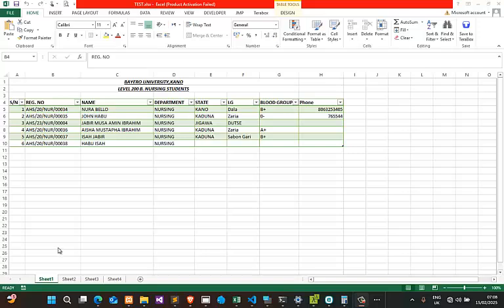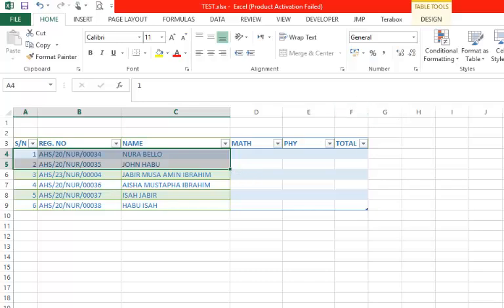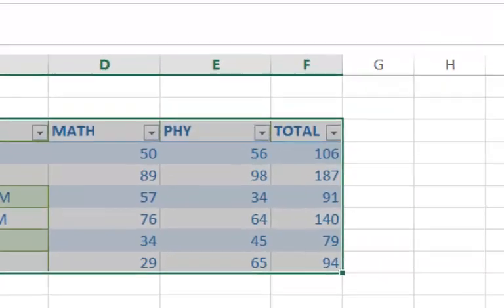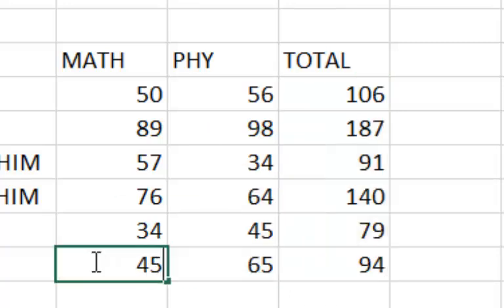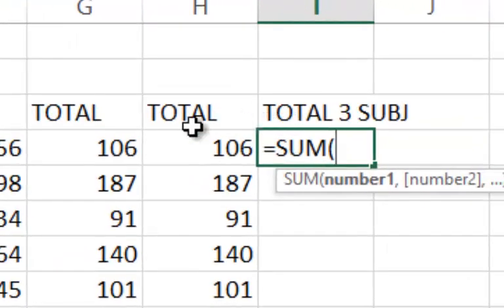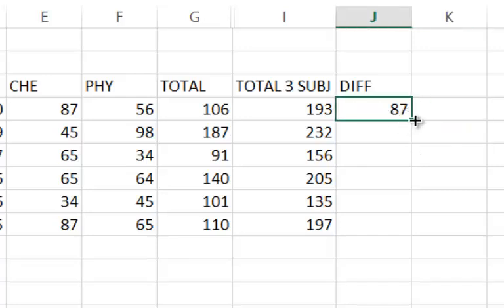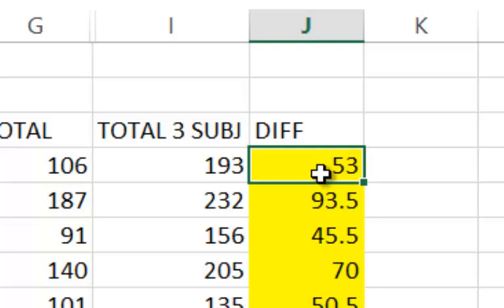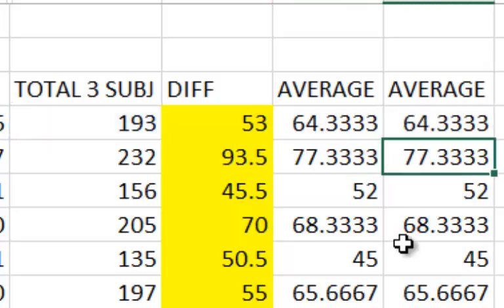Introduction to Excel Formula (Addition, Sub,Division and Average)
This video demostrated on how to add,subtract, divide and provide average of excel cells values.